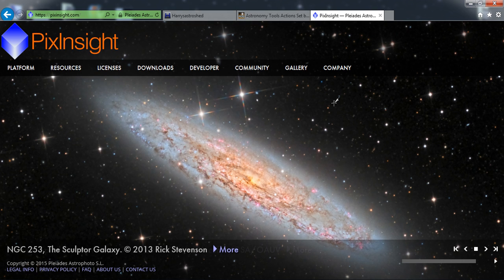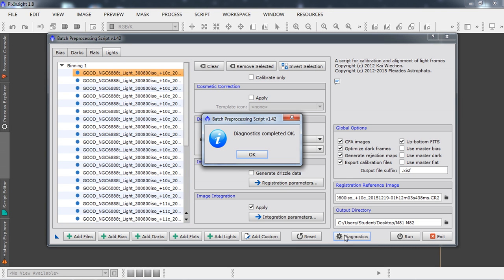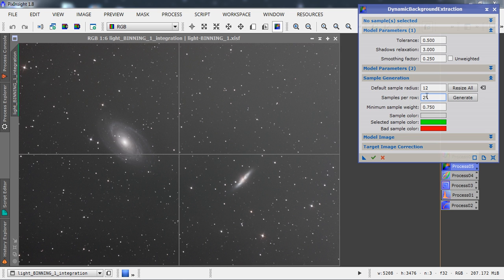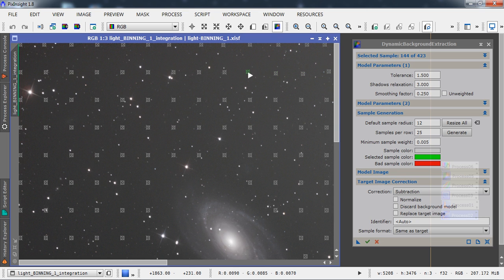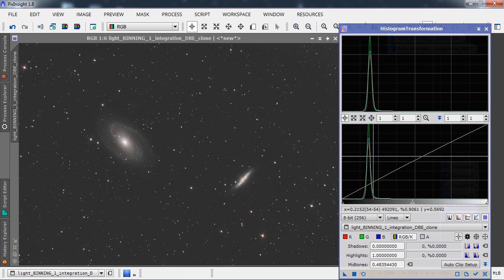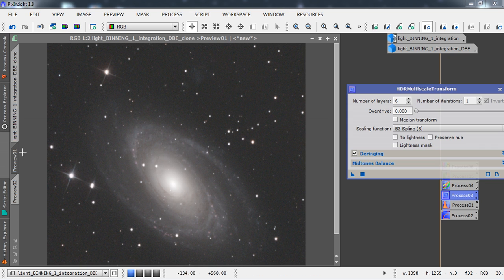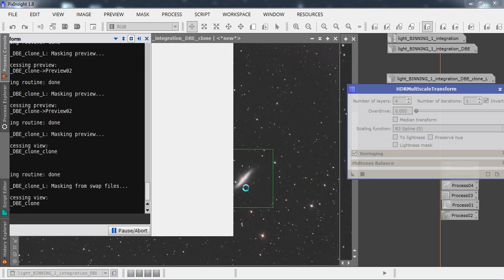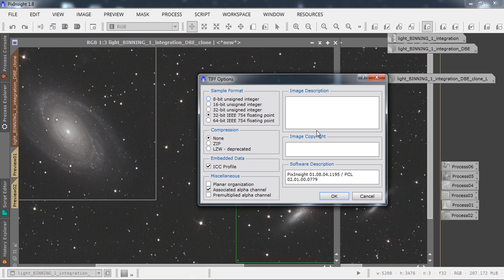M81 M82 Processing Step 1 PixInsight and Photoshop